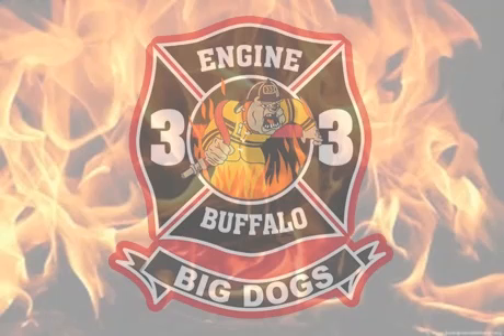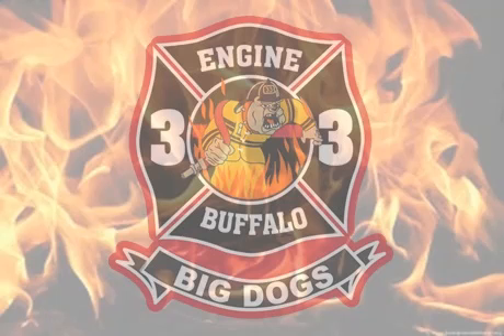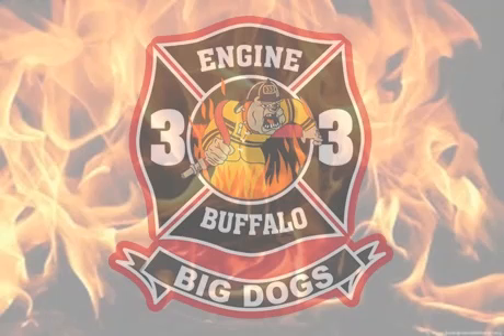Buffalo 1 Alarm 52 Girard Pl 2 2 23